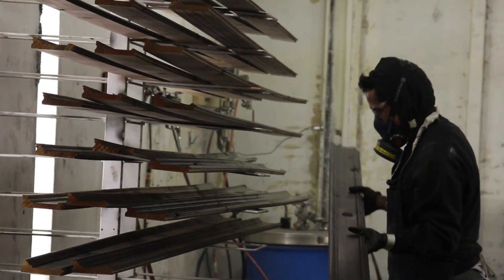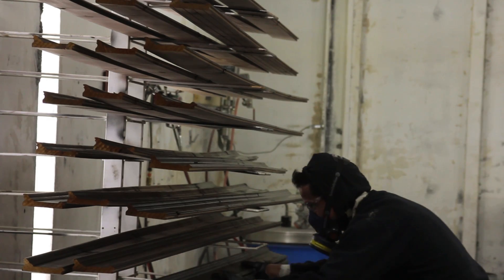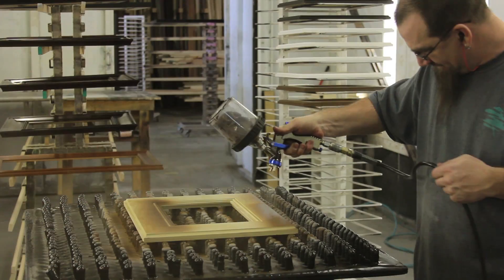Finishing the Frame